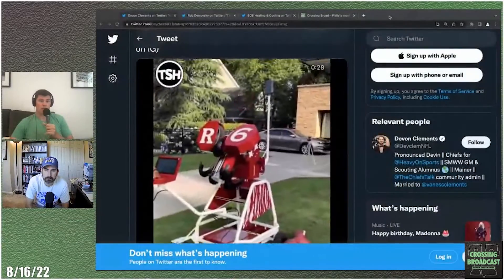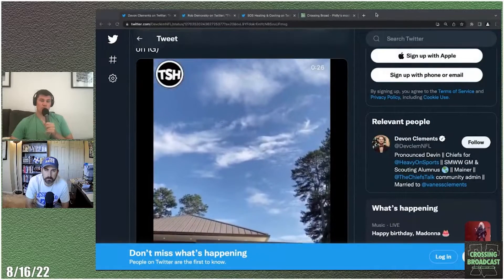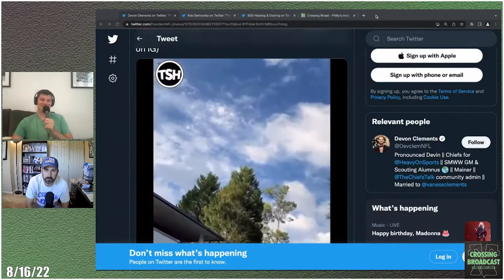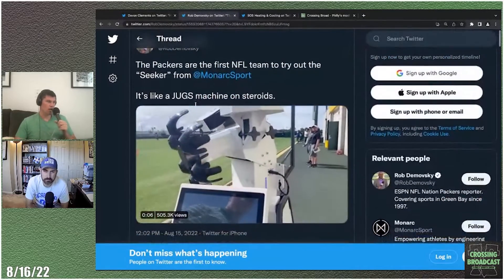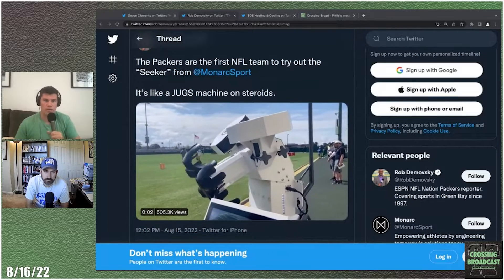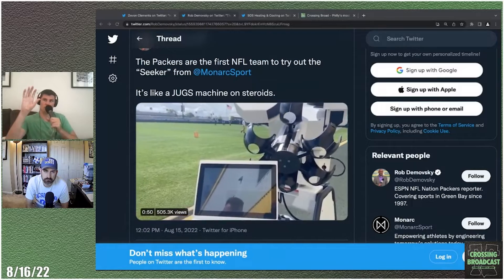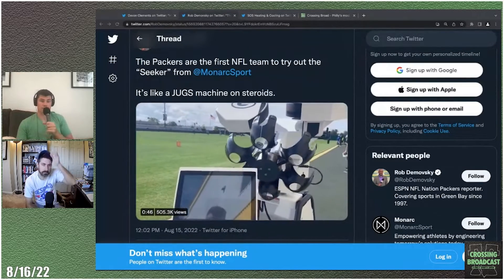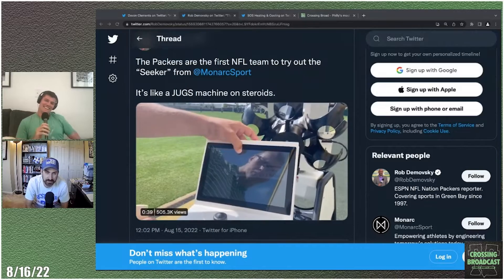Crossing Broadcast: Are Robots Replacing NFL QBs?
Kyle and Kevin talk about the new version of the JUGS machine called the Monarc and how beat reporters might have to start reporting on it's training camp stats.

Be sure to tune into the Crossing Broadcast every Tuesday and Thursday at noon on YouTube.

Stay up to date on the latest Philadelphia sports news by visiting: crossingbroad.com